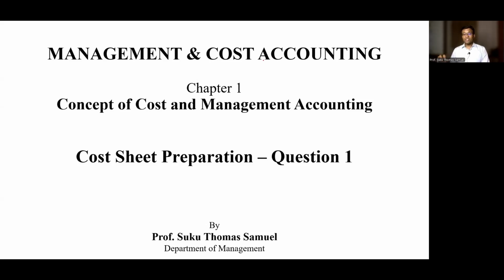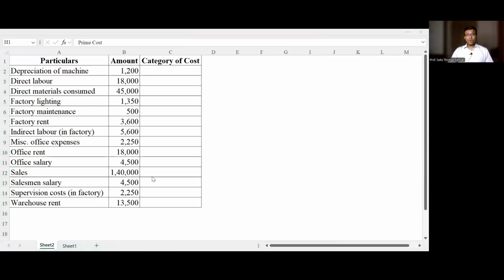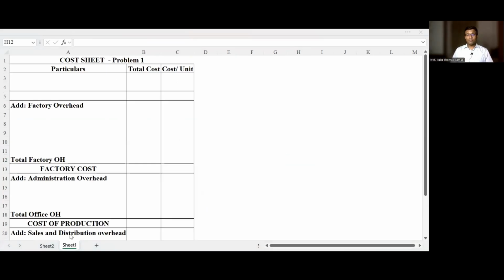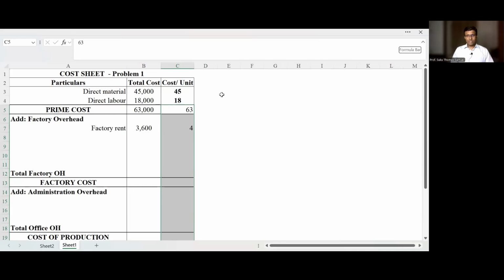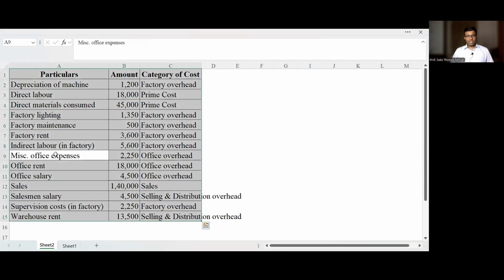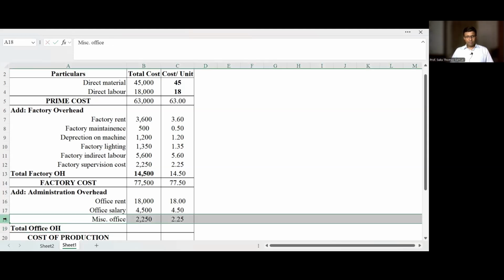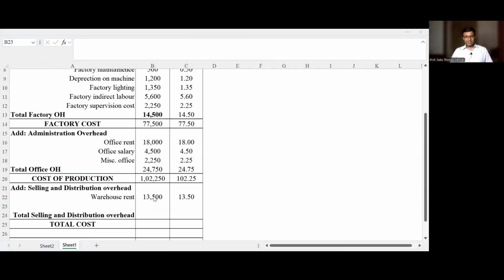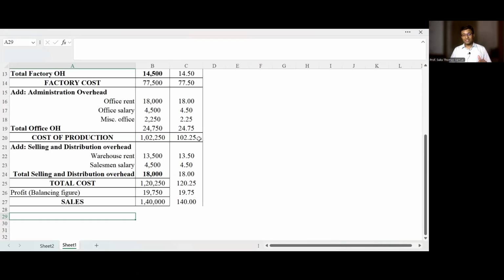Cost Sheet Preparation - Question 1 | Management & Cost Accounting Series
Video tutorial on the preparation of Cost Sheet - Question 1. In this video, the treatment of different expenses into various Divisions of Cost and the estimation of the total cost and preparation of Cost Sheet is explored.

This video series on Management and Cost Accounting is designed to provide graduate students of Commerce and Management with a comprehensive understanding of key concepts and topics essential to the field. The series delves into the principles and practices of management accounting, focusing on how financial data is used to inform strategic decision-making within organizations. Additionally, the course explores cost accounting techniques that help in the effective management of resources, cost control, and performance evaluation. Through detailed explanations and practical examples, students will gain valuable insights into budgeting, variance analysis, cost allocation, and performance measurement, equipping them with the knowledge to excel in their academic and professional endeavors.